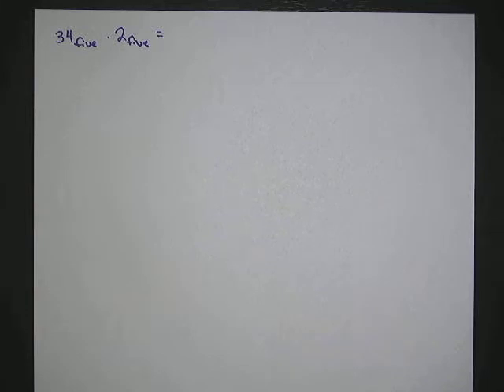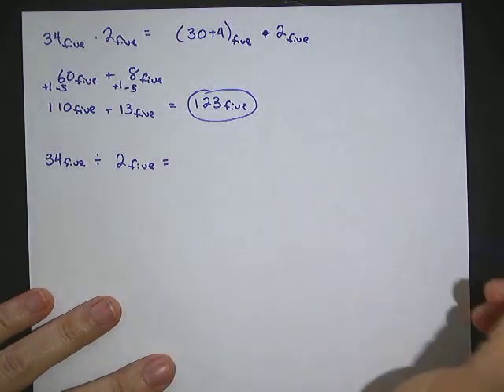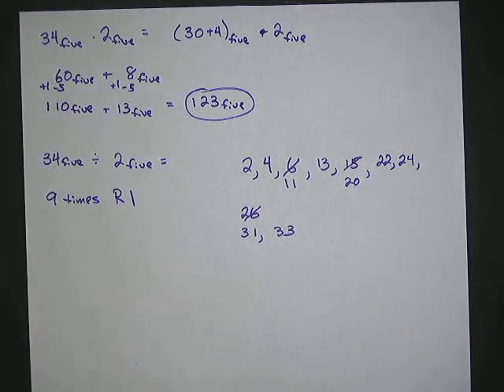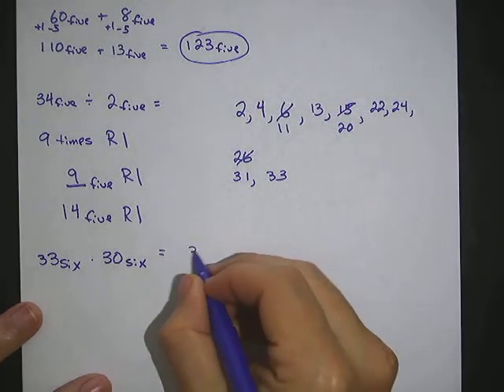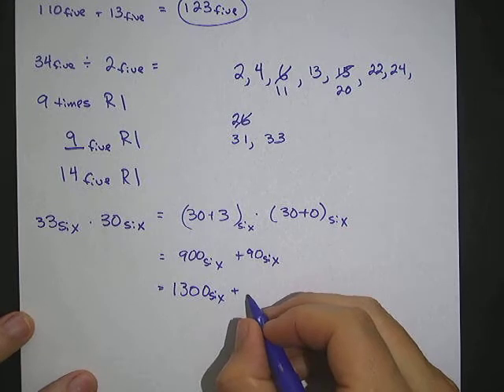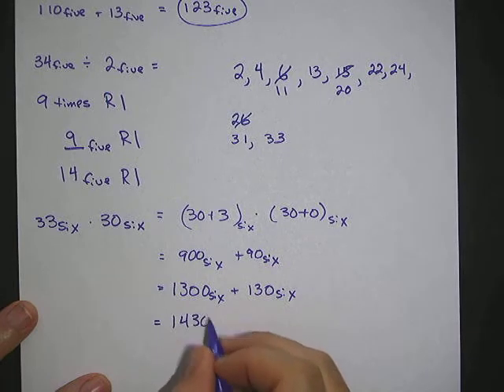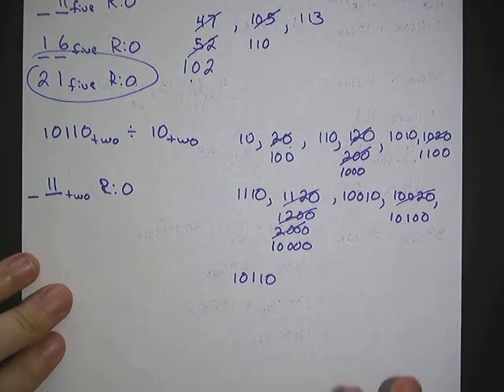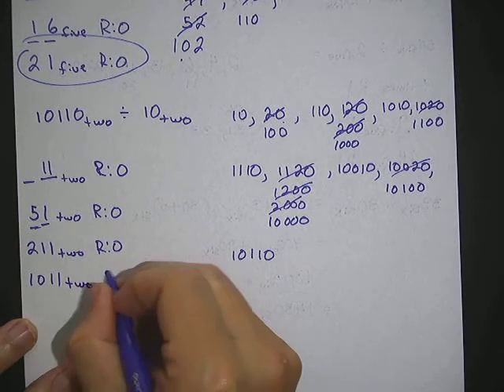Multiplication and Division in Different Bases